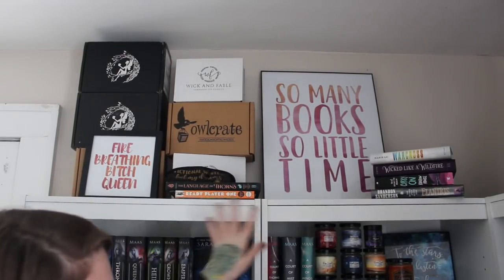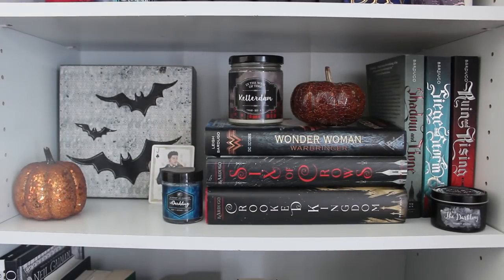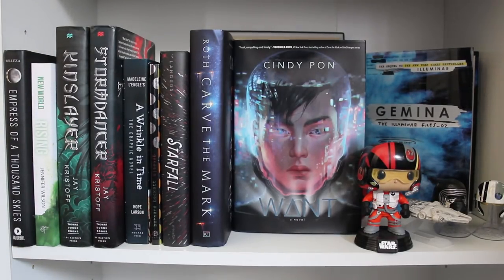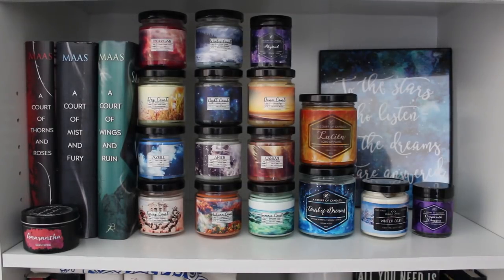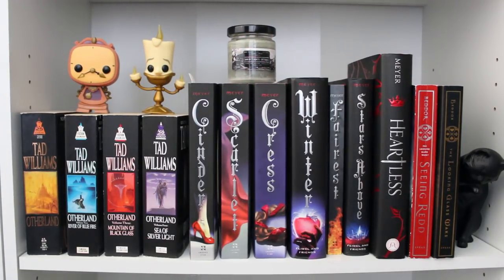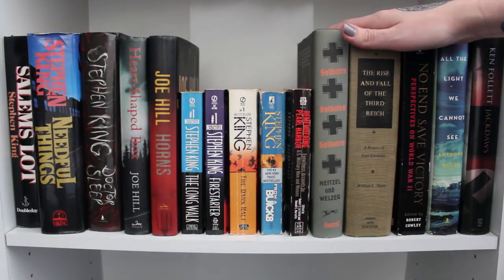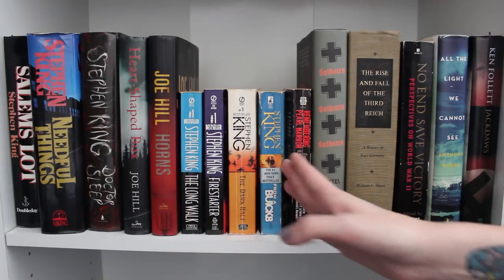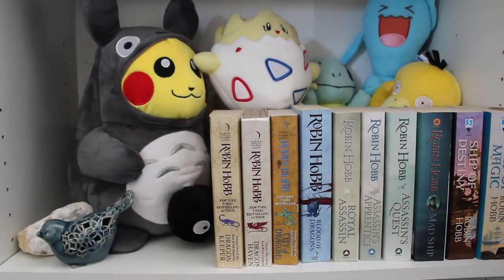My Long AF Bookshelf Tour| Jes Reads Books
A 30 minute bookshelf tour? Yeah why TF not?

T W I T T E R: @jesreadsbooks

Artist: Nicolai Heidlas
Title: Wings

Videos (both): Courtesy of Beachfront Productions. Creative Commons 3.0